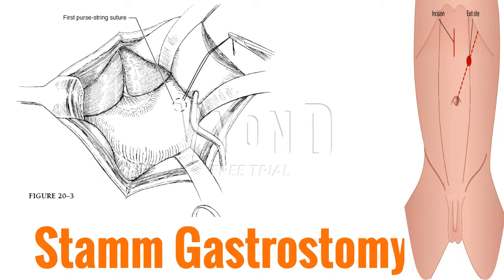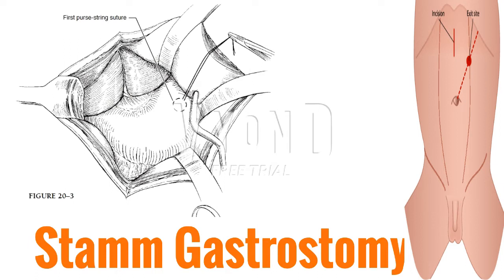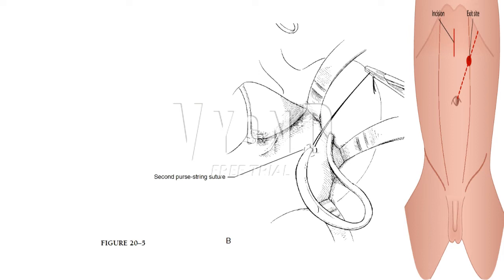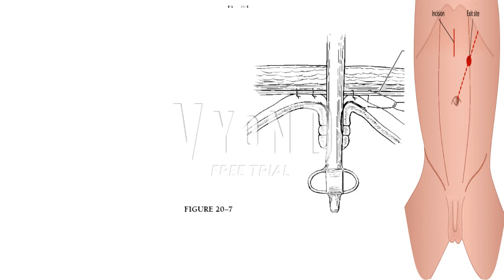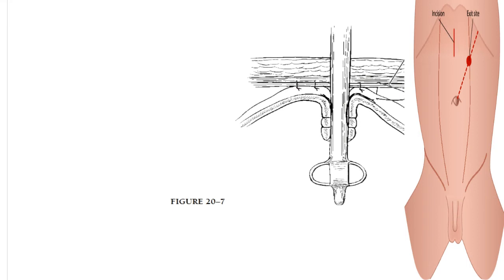Stamm Gastrostomy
Gastrostomy is used for patients with functional or obstructing lesions of the upper aerodigestive tract or esophagus. Indications include.